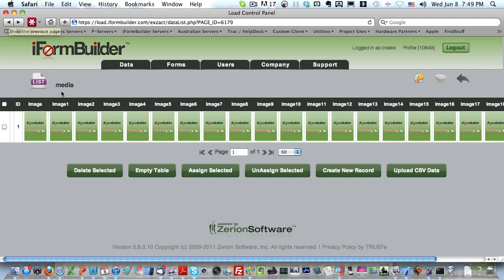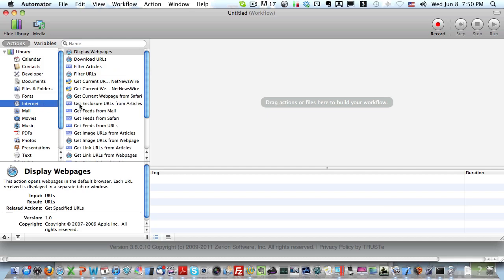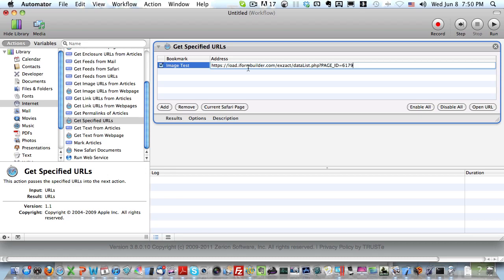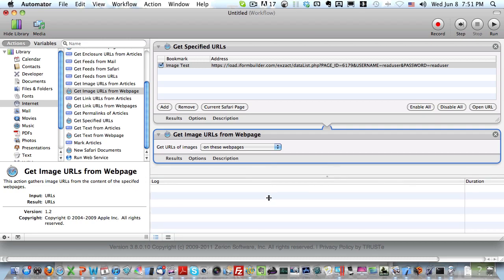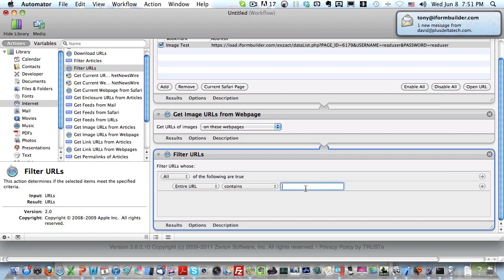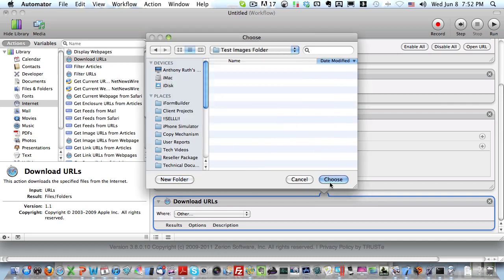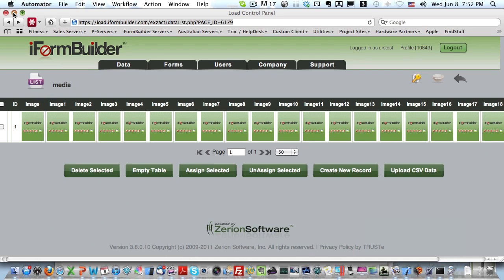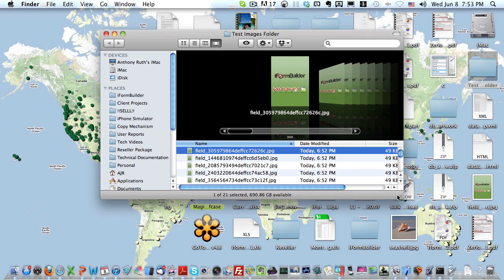Tutorial: Download Bulk Media in iFormBuilder Mobile Platform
Tony from iForm gives you a quick and easy way to download multiple media filers using built-in tools in Mac OSX